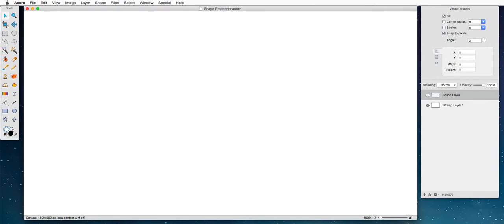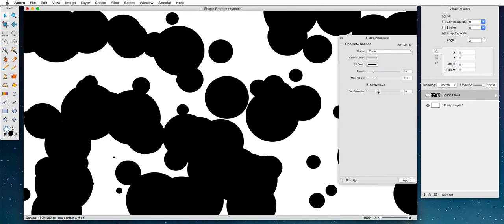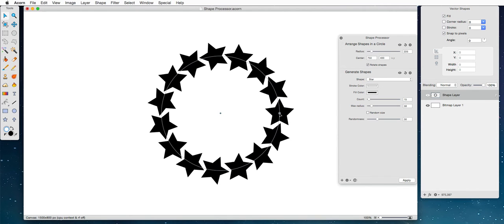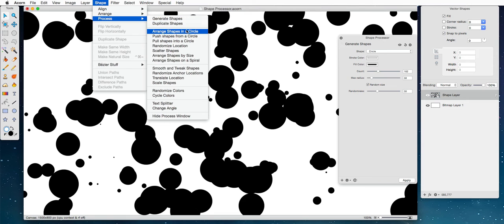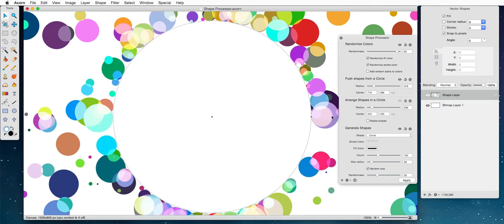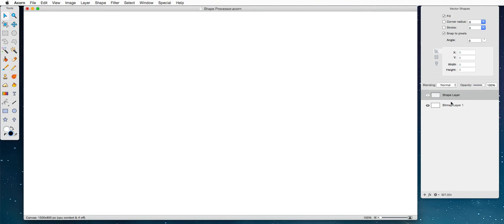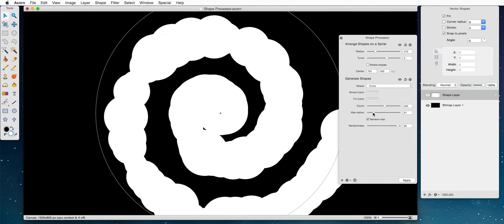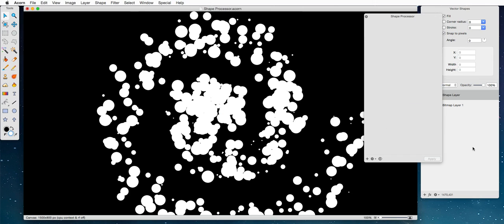Having Fun With Acorn 5's Shape Processor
Ideas for using Acorn's shape processor to create simple or complex vector designs.